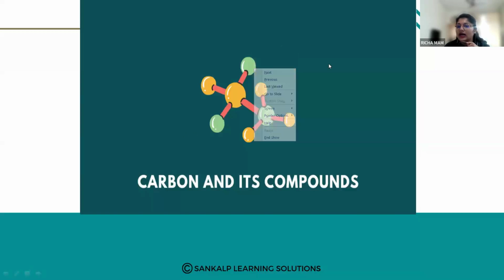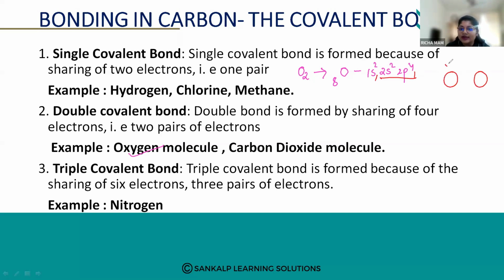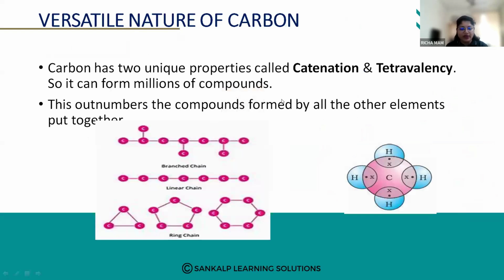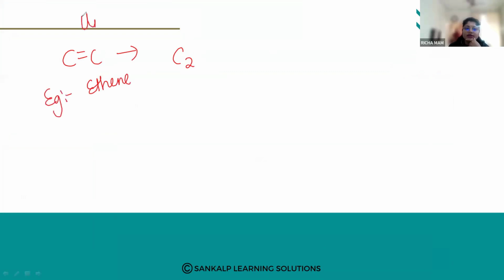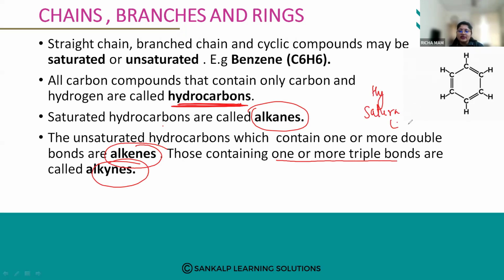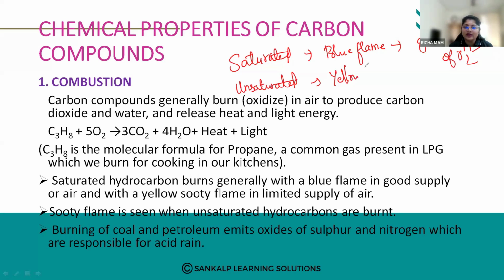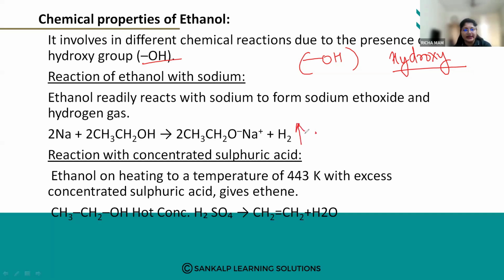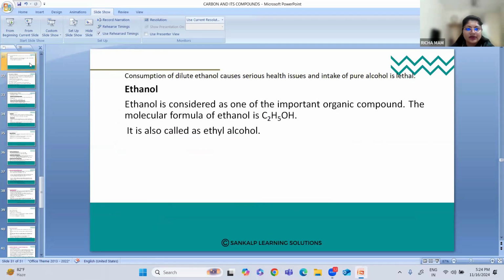KRIES SANKALP - Carbon and it's compounds - Chemistry - Session 38